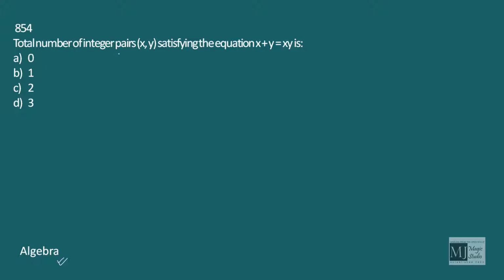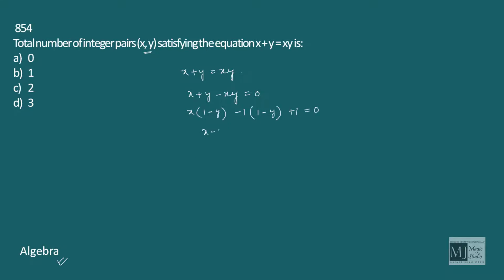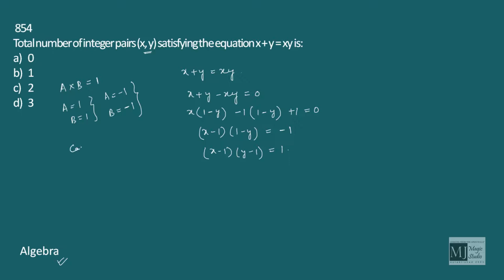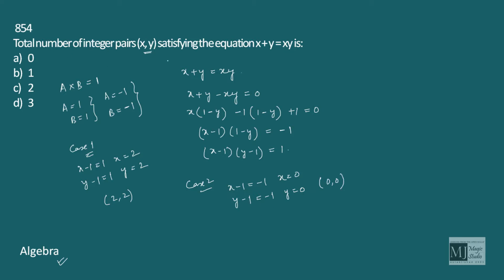CAT Question and Answer (854) By Mohit Jain